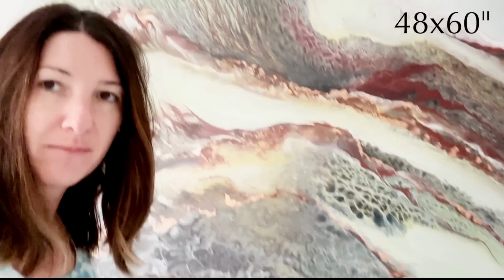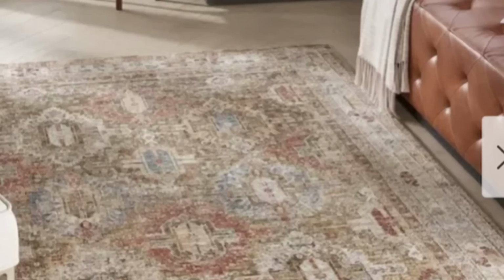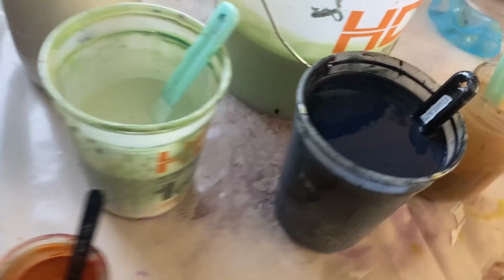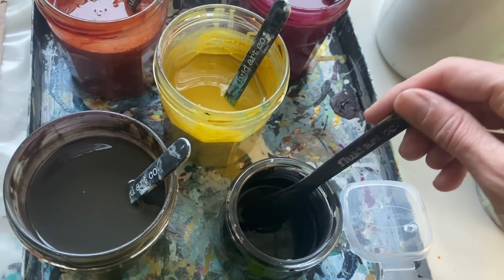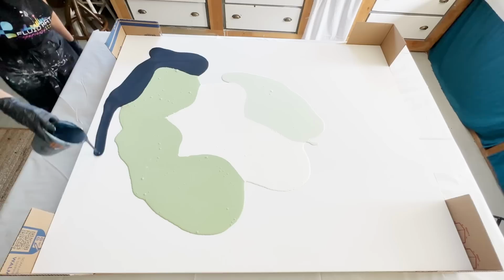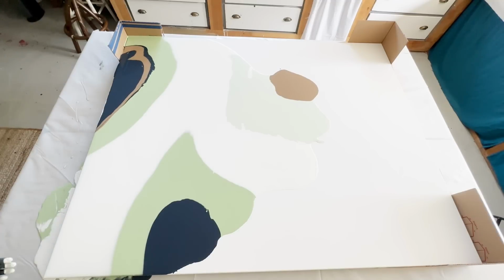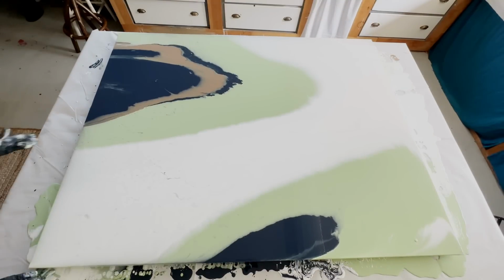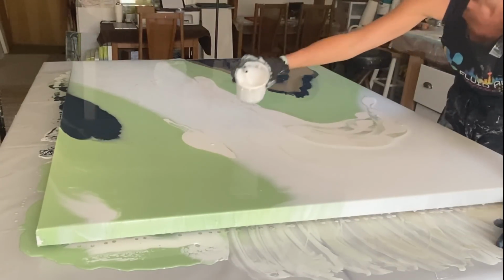"Varascite" HUGE Earthy SAGE green fluid art. A thanks to MELYD.👊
Fluid art inspirational video! This giant commission piece took me much of the summer, I love this type of work!! If your interested in a commission painting, I have some time this fall.  I talk a lot about the inspiration, and there’s a special thank you to one of my favorite artists.

Time Stamps
0:00 - Intro
2:28 - Paint Colors
4:12 - Basecoat
7:17 - Puddle paints
10:50 - Detail work
17:47 - Wet Results
18:31 - Dry Work
28:43 - Final Result

The sage green was a combination of,
Golden Veridian green
Golden Jenkins green
￼Amsterdam greenish yellow
Amsterdam olive green light
Lucas Fern
Titanium, white until it was the right hue.

Website | Original art & prints | Book Retreat!

I love and support the Fluid Art Co.! They supply TLP and SUP pigments, Aussie Floetrol, Amsterdam paints, TriArt, Pebeo…
They are on the cutting edge of everything Fluid Art.